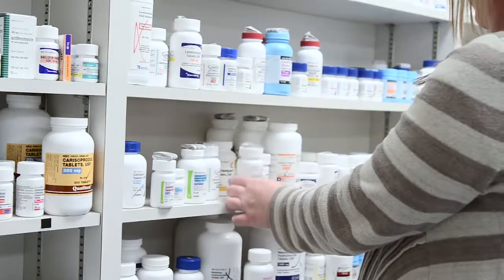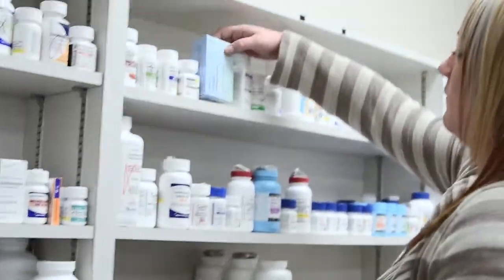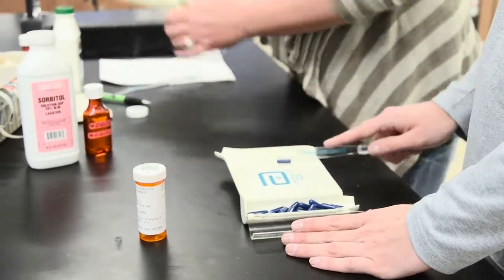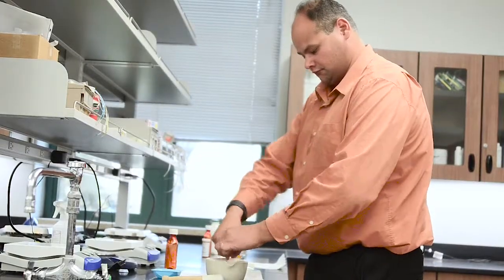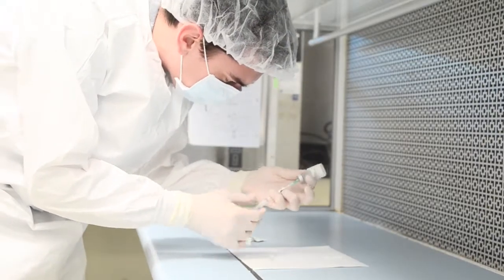Pharmacy Technology - ISU College of Technology